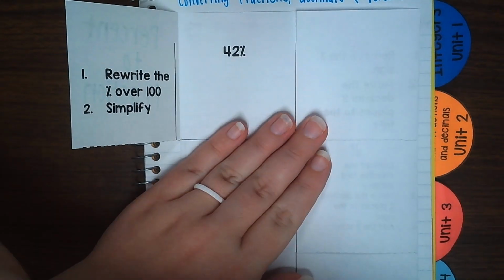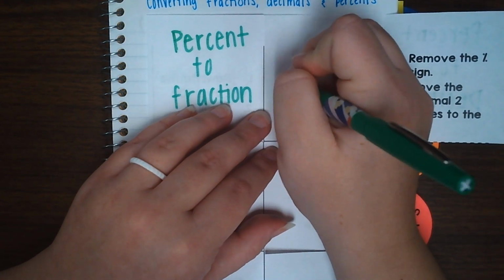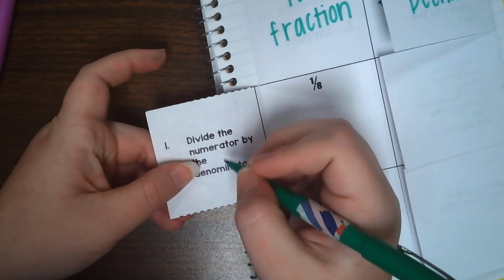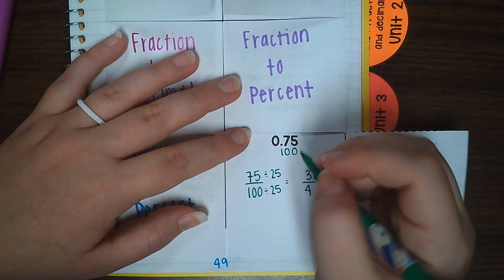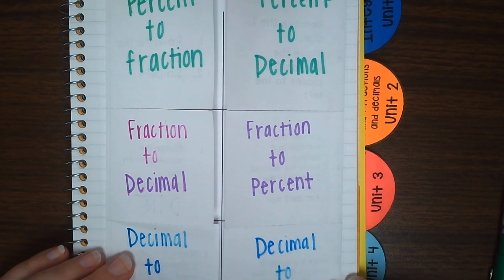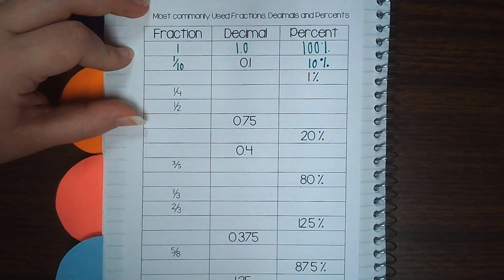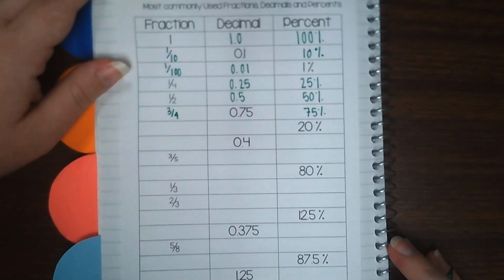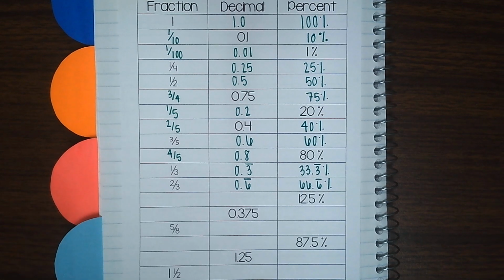Converting Fractions, Decimals and Percents